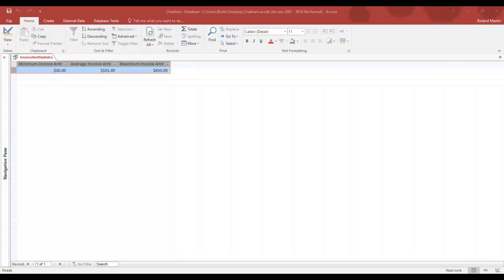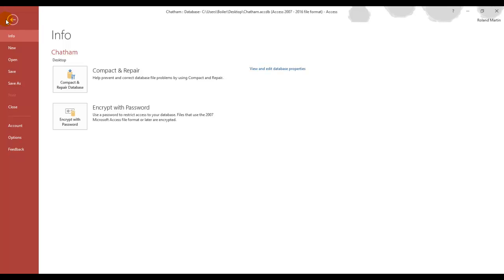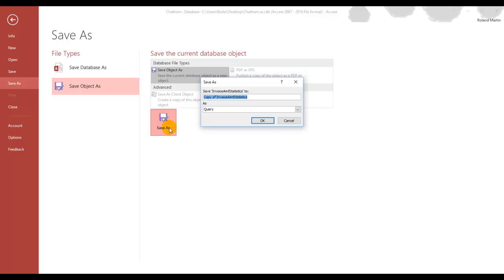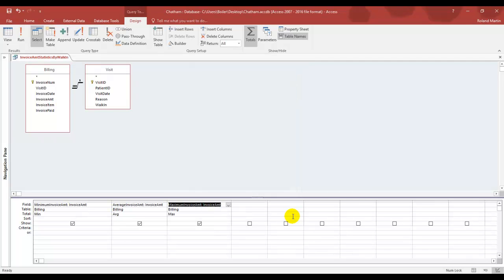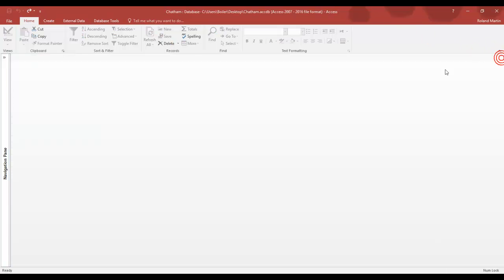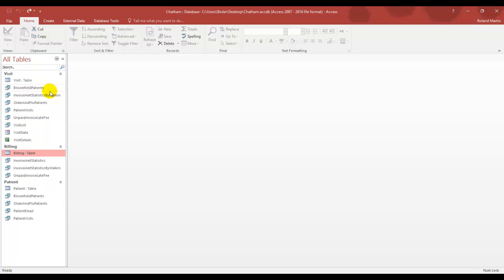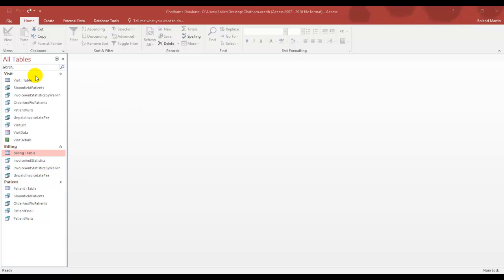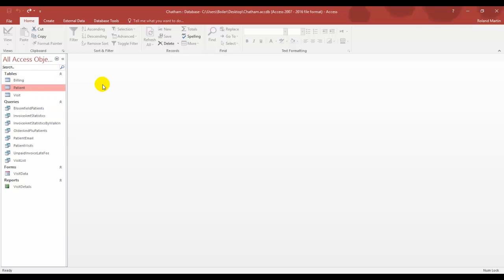Microsoft Access 2013 Tutorial 3 - Managing and Querying a Database Pt 9